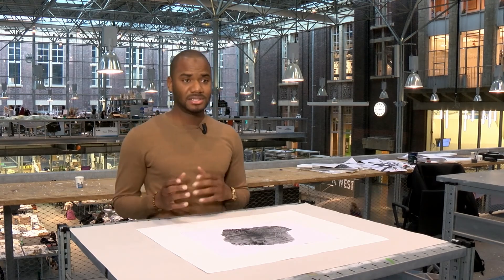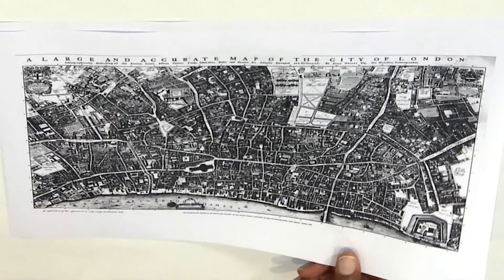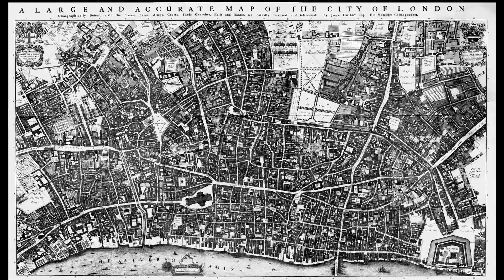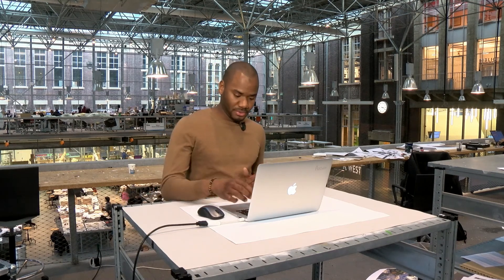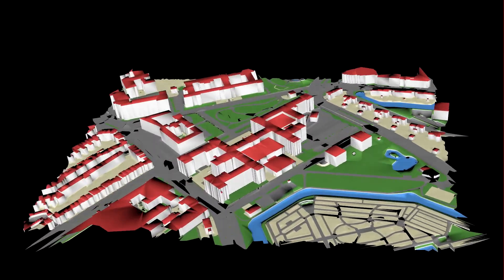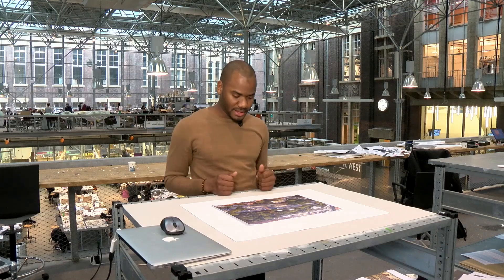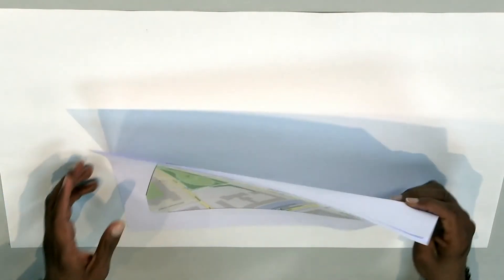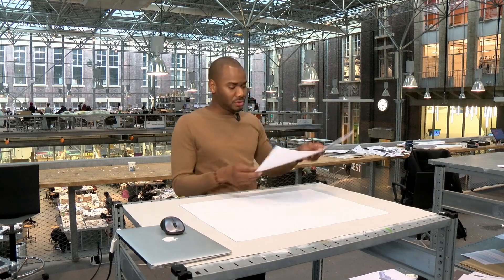UrbanismX_2017_Week_6_Abdou_definition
This educational video is part of the course Urban Design for the Public Good: Dutch Urbanism available for free via http:/ ©️ TU Delft, released under a CC BY NC SA license